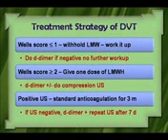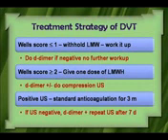deep vein thrombosis DVT 3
more presentations from the speaker  available at drsarma.in